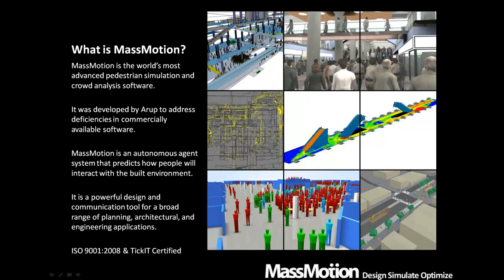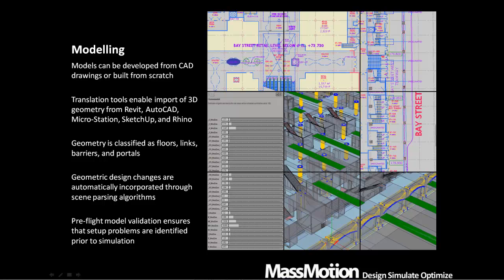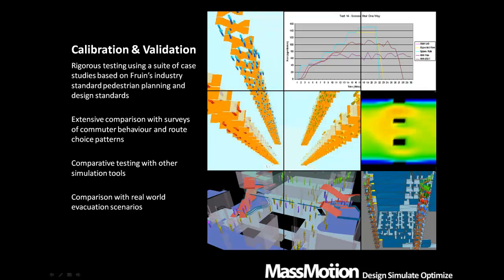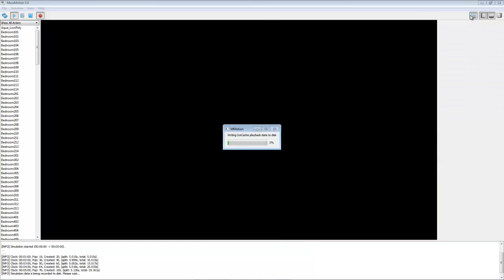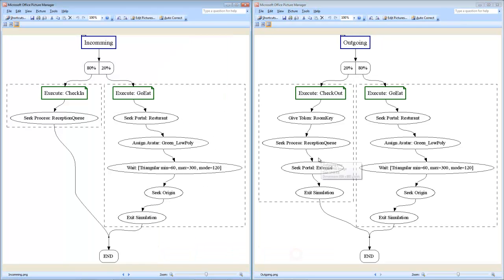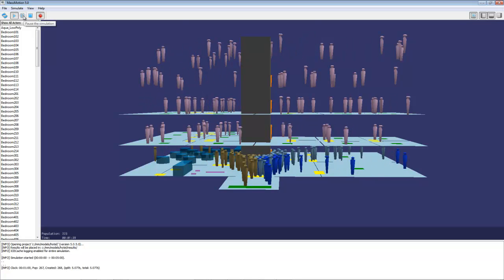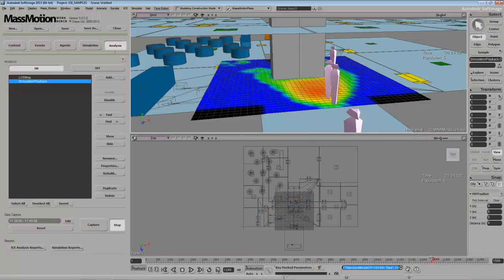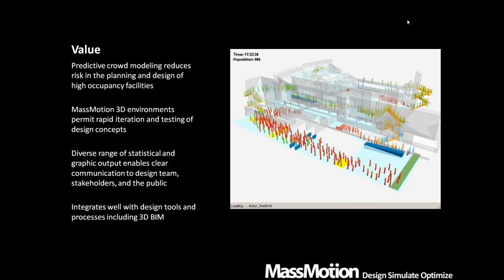Crowd Simulation using MassMotion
MassMotion is the next generation pedestrian modelling system: it uses intelligent agents to test your designs not your assumptions, whether it is a station, airport, shopping centre, or stadium. MassMotion is fully BIM compatible or you can create your 3D models in any of the leading CAD platforms. Leading architects, transport planners, and fire engineers around the world use MassMotion to ensure that people can get in, through, and out of buildings in safety and comfort